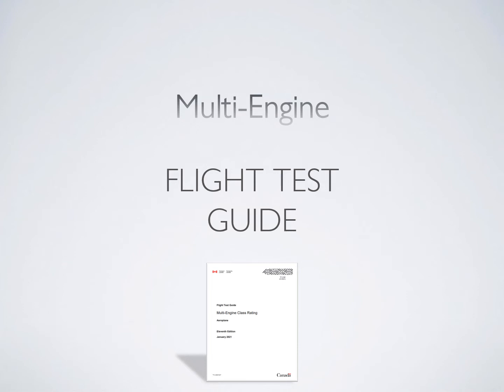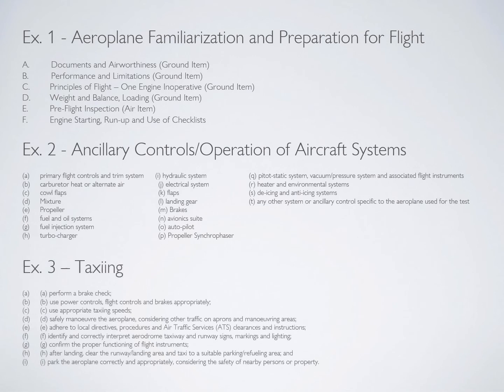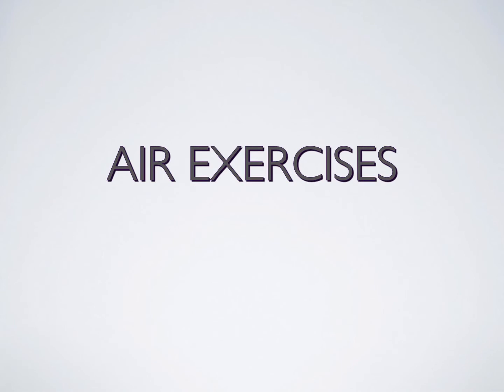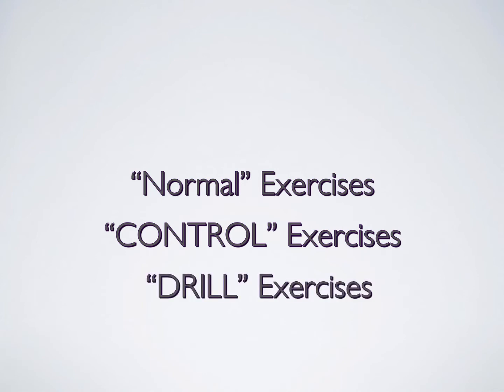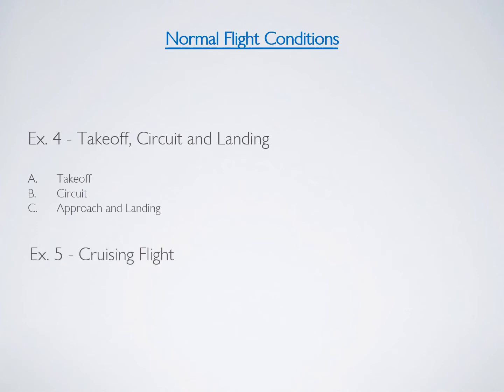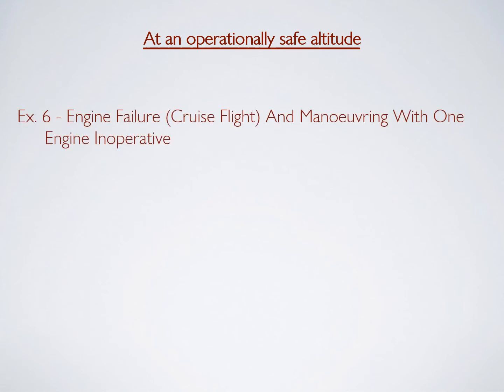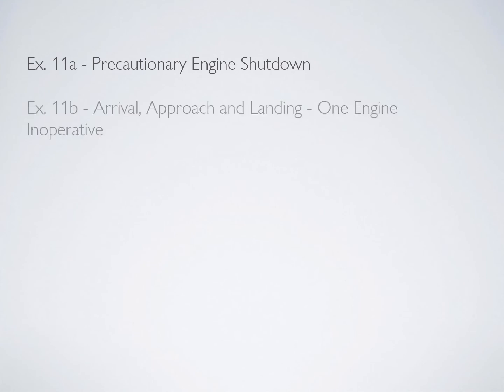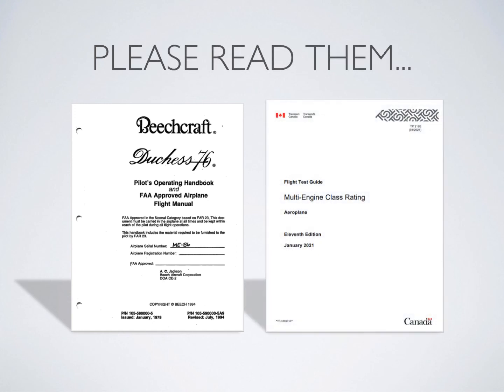Multi Engine Flight Test Introduction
Want to get that Multi-Engine Rating? Here's what you need to do.